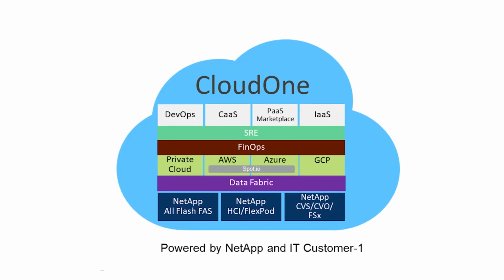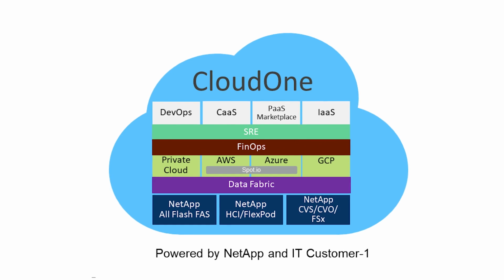NetApp IT's hybrid cloud platform: CloudOne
Welcome back to the NetApp on NetApp YouTube channel. In today's video Eduardo Rivera, IT Director at NetApp, explains NetApp IT's hybrid cloud platform, which we call CloudOne. CloudOne is not a product, but a framework used by IT to manage across hybrid cloud platforms. It's called CloudOne because it's one central location to house all of the major hybrid cloud needs in IT.

Have more questions? Connect with a NetApp IT expert today.

Intro (0:00)
What is CloudOne? (0:47)
The goals of CloudOne (3:14)
The pillars of CloudOne (4:27)
DevOps in CloudOne (5:47)
Providing a suite of services (7:39)